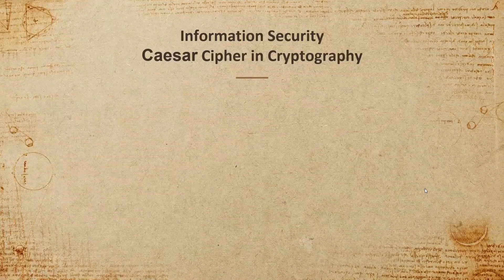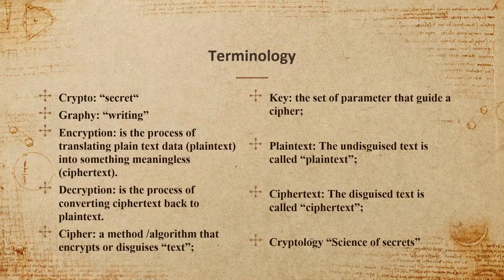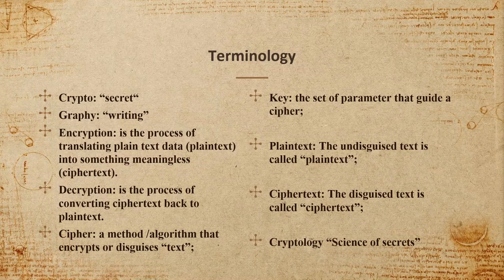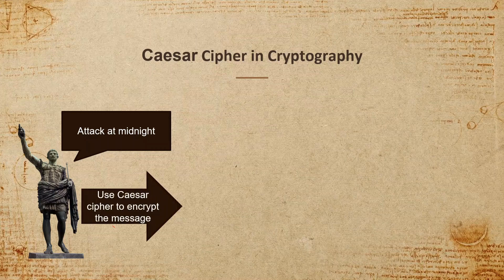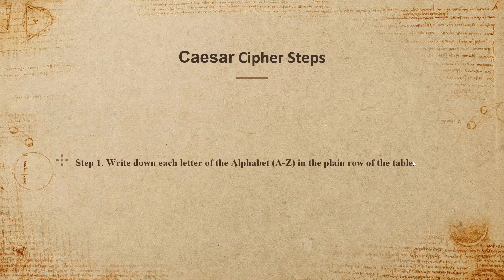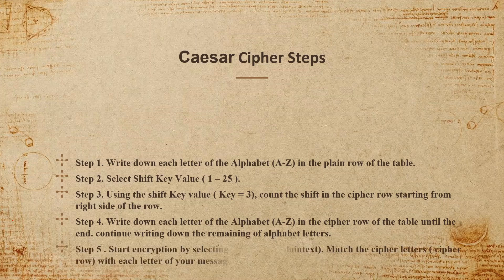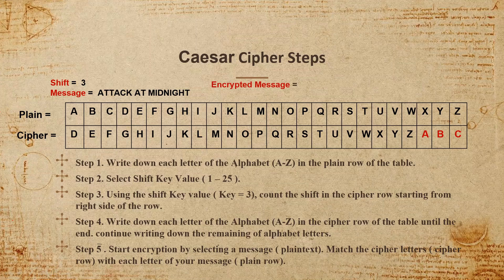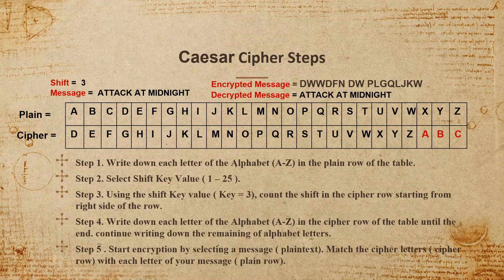Caesar Cipher in Cryptography | Information Security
Cryptography: The field of study related to encoding information.

The Caesar cipher was used by the Roman Army. The cipher was named after Julius Caesar who used it to encrypt military and other official messages.

Caesar cipher is a type of substitution cipher.

Caesar cipher is a simple form of a “substitution cipher” where you replace each letter of the alphabet with another letter by shifting the whole alphabet a certain number of letters.

Terms:

Crypto: “secret“

Graphy: “writing”

Encryption: is the process of translating plain text data (plaintext) into something meaningless (ciphertext).

Decryption: is the process of converting ciphertext back to plaintext.
Cipher: a method /algorithm that encrypts or disguises “text”;

Key: the set of parameter that guide a cipher;

Plaintext: The undisguised text is called “plaintext”;

Ciphertext: The disguised text is called “ciphertext”;

Cryptology “Science of secrets”

Steps:

Step 1. Write down each letter of the Alphabet (A-Z) in the plain row of the table.

Step 2. Select Shift Key Value ( 1 – 25 ).

Step 3. Using the shift Key value ( Key = 3), count the shift in the cipher row starting from left side of the row.

Step 4. Write down each letter of the Alphabet (A-Z) in the cipher row of the table until the end. continue writing down the remaining of alphabet letters.

Step 5 . Start encryption by selecting a message ( plaintext). Match the cipher letters ( cipher row) with each letter of your message ( plain row).

Tutorial Parts:

Introduction: 00:00
Terminology: 01:03
illustration: 02:04
Steps: 03:12
Encryption steps: 06:48
decryption steps: 10:54